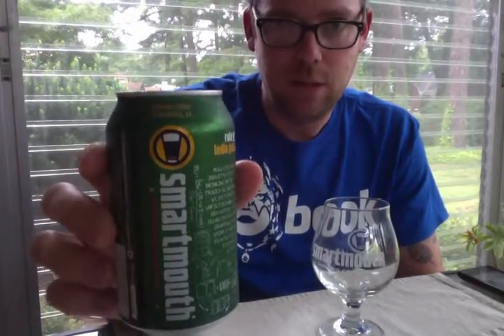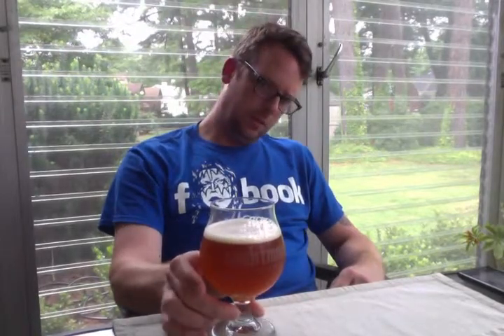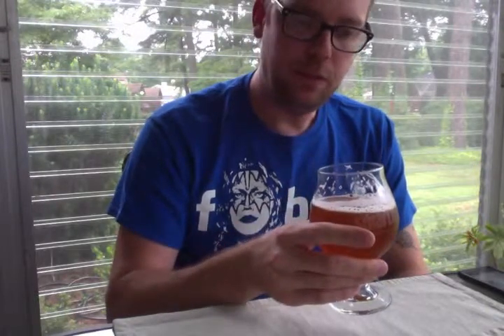#2 Smartmouth Rule G IPA 7-19-14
Smartmouth Rule G IPA